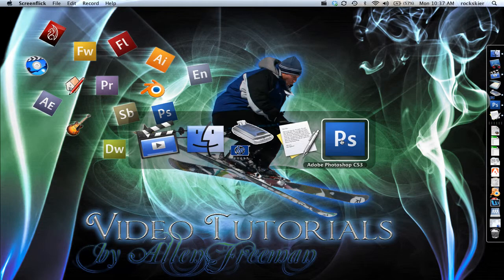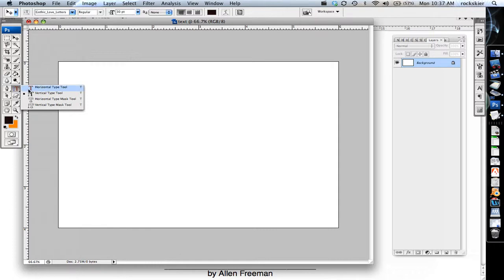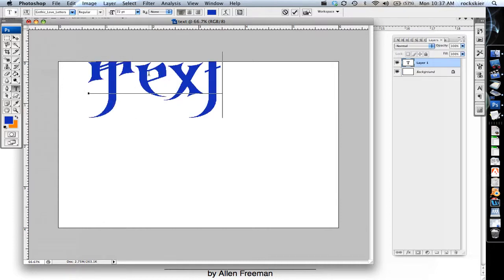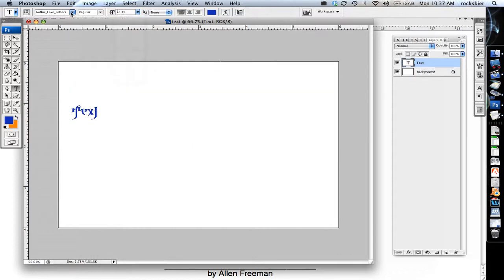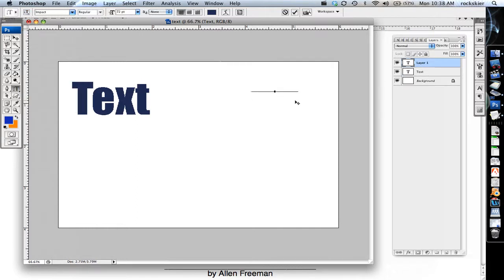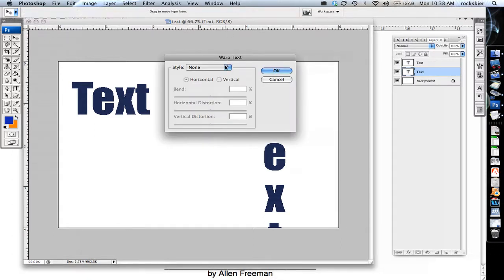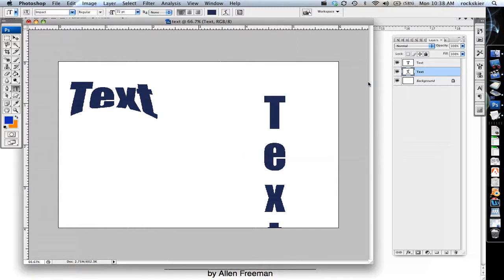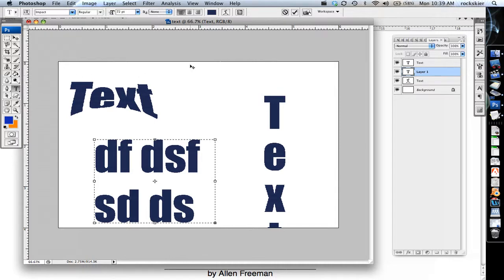Photoshop Text Tool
Adobe Photoshop: Creating text, changing fonts, size, color, and adding text wraps.